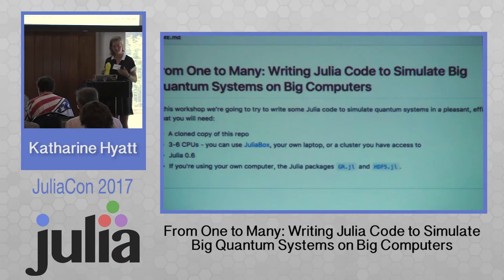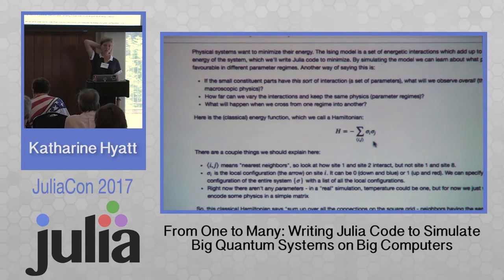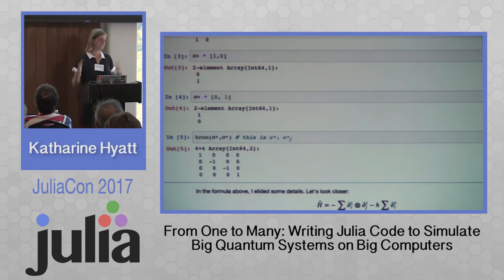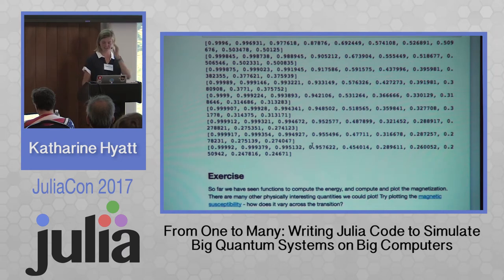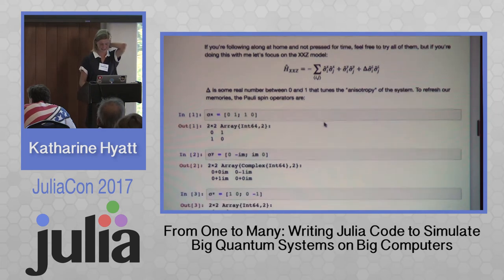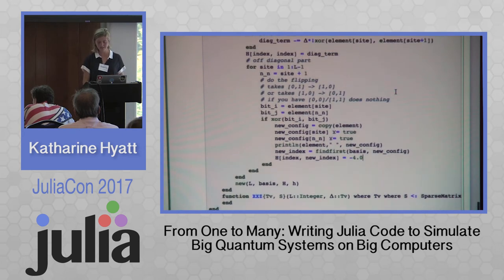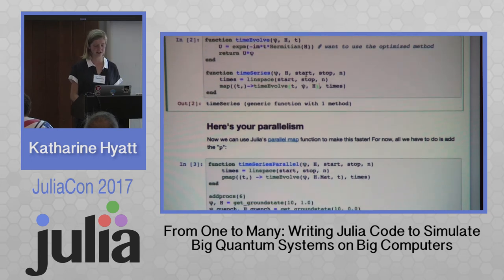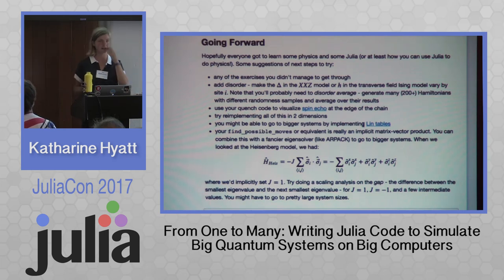From One to Many: Writing Julia Code to Simulate Big Quantum... | Katharine Hyatt | JuliaCon 2017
KATHARINE HYATT, UC SANTA BARBARA

Start using Julia to do simulations of quantum systems with many interacting particles! We will write a single-core exact diagonalization code which can handle a variety of models from quantum physics, using Julia to make it readable and performant. We’ll tour the Julia package ecosystem for useful packages that will help us store our results to share with others and get to the interesting physics. Then, we’ll use some of Julia’s parallel features to scale up our code to do many-body simulation on many-core and many-node systems in a convenient, reproducible, and fast way. You need not ever have written any Julia before. We’ll use physics examples as natural motivation to explore Julia’s capabilities, but no background in quantum mechanics is required. We will introduce the models as we go.

About Katharine Hyatt

5th year physics graduate student, sometimes Julia contributor to download Julia. Time Stamps

00:00 Welcome!
00:10 Help us add time stamps or captions to this video! See the description for details.